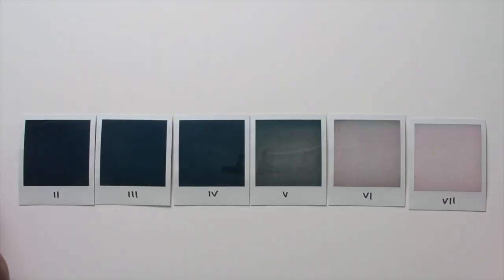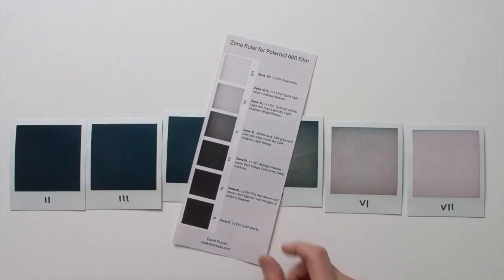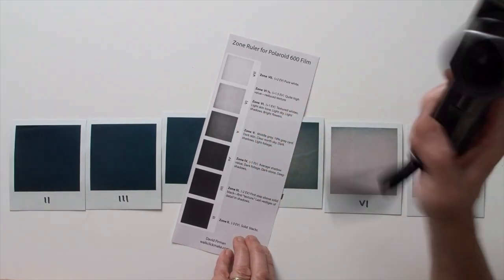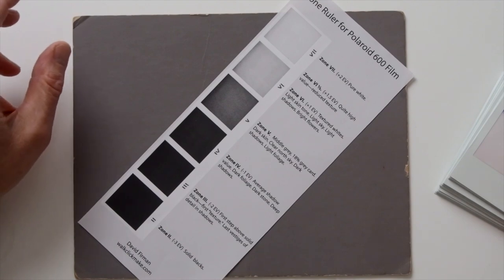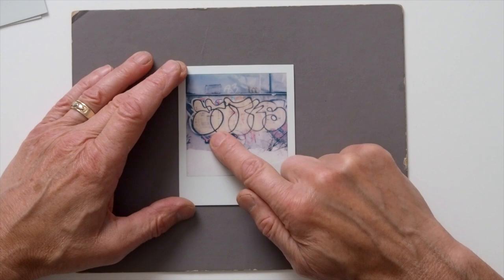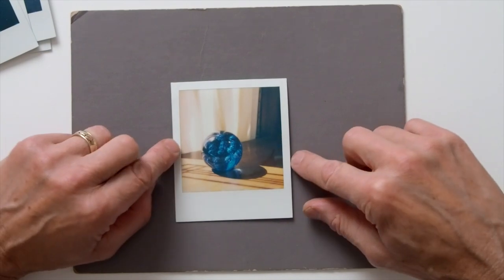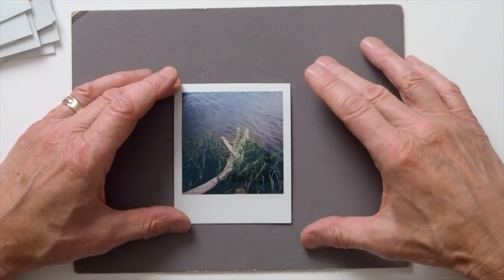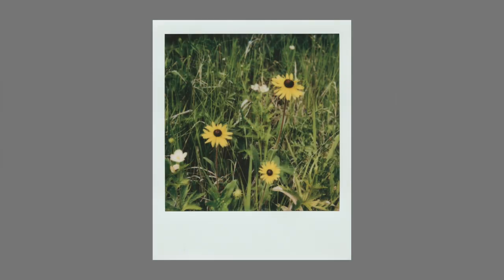Using the Zone System with Polaroid SX-70 Film, Part 2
In Part 1, I explained the theory behind the Zone System, how I thought it might benefit today’s serious SX-70 photographer and I painstakingly outlined my process for taking the photos required to make a Zone Ruler.

In Part 2, I analyze my set of "towel photos" taken with Polaroid Color 600 film, build a Zone Ruler, provide some practical tips for using the Zone Ruler in your own SX-70 photography and show a number of photos I've taken over the last six-plus months using my Zone Ruler.

If you haven’t, I recommend you take a look at Part 1 before continuing with Part 2.

Resources

Be sure to look at Part One of Using the Zone System with Polaroid SX-70 Film. There is a complete list of reference texts, equipment and supplies at the bottom of the post.